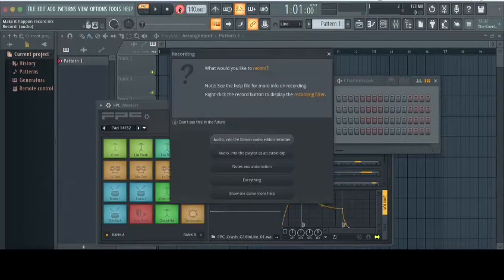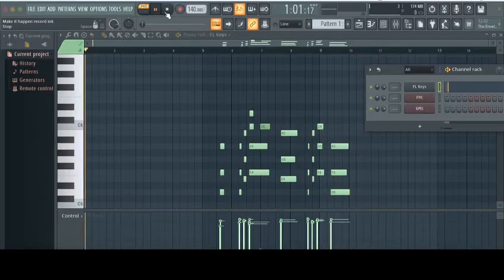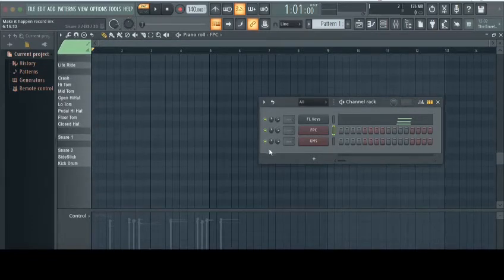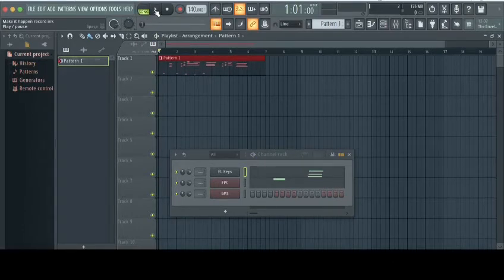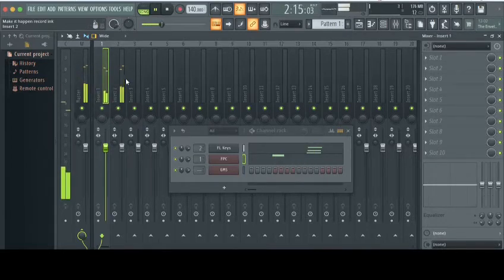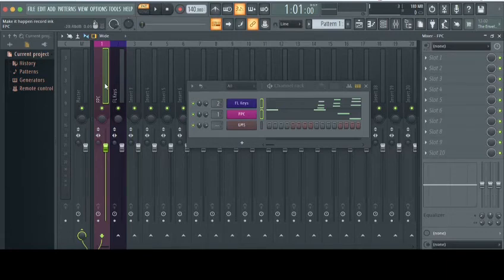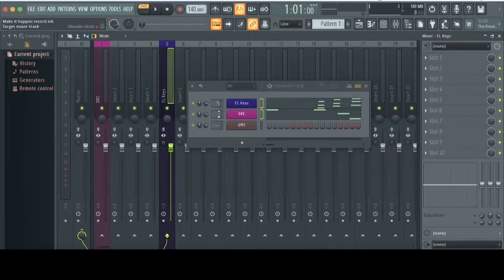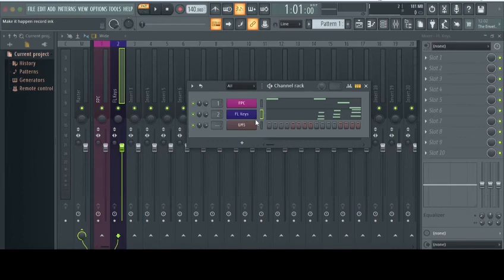Learn how fl stuio the Channel rack and the Mixer channel work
Hello Guy's! Here is another tutorial showing how to interact with the fl studio  channel rack and the mixer channel.
I belive you are going to like it,
If only you watch from start to the end point
you will actually understand the means of this tutorial.
And i hope you do patient to watch the video till end.